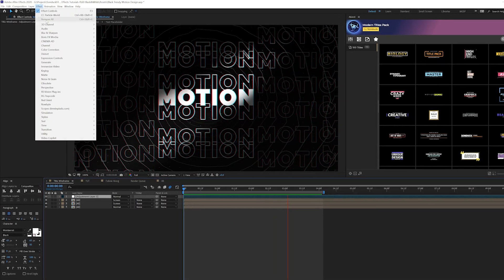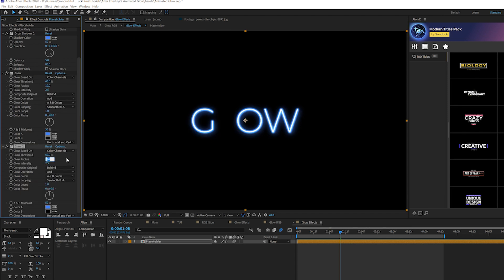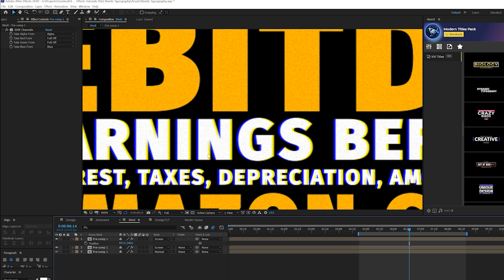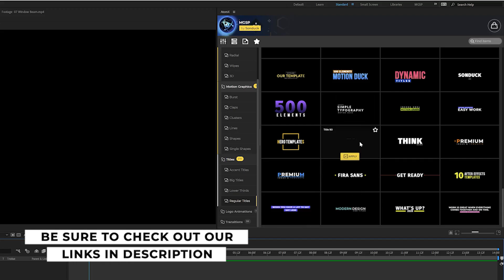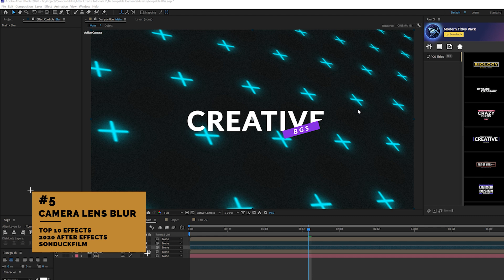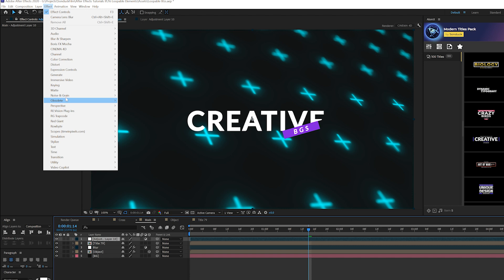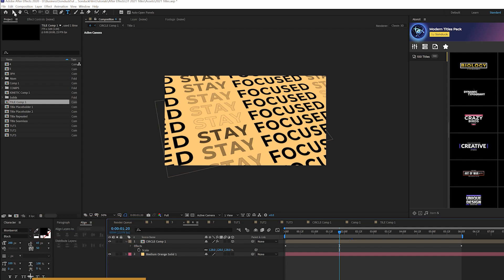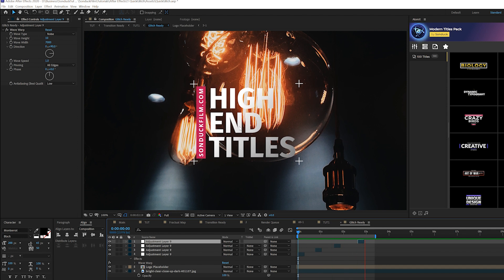Top 10 Best Effects of 2020 in After Effects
As you know, there are many great effects in After Effects. The more I continue to use After Effects, my preferences and my experience expand. Every year I tend to have a handful of effects I love using. So this video will show you my favorite effects of 2020 and how to use them. There are sometimes multiple uses of an effect, I'll be showing how I use them and how to quickly apply them to take your work to the next level.

Timecode:
0:00 Intro – Smash The Like Button :)
0:42 One - CC Lens
1:09 Two - Glow Composite
2:08 Three - Shift Channels
3:13 Four - Optics Compensation
3:50 Our After Effects Template Extension
5:04 Five - Camera Lens Blur
5:58 Six - Noise
6:33 Seven - Echo
7:10 Eight - Motion Tile
7:56 Nine - Wave Warp
8:25 Ten Gradient Ramp
9:40 Outro - Please Subscribe :)